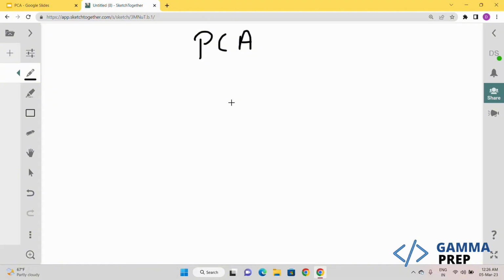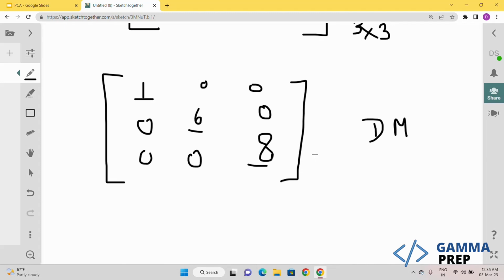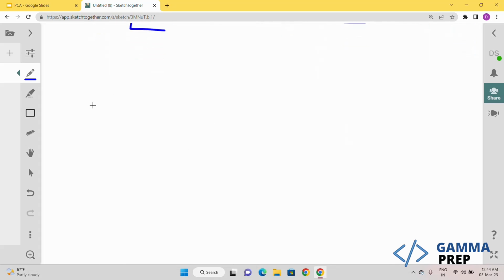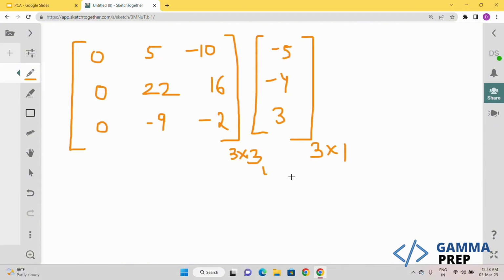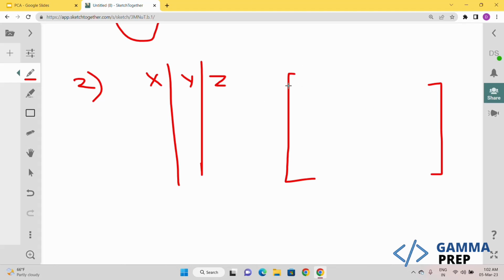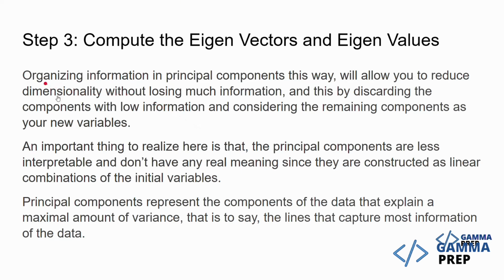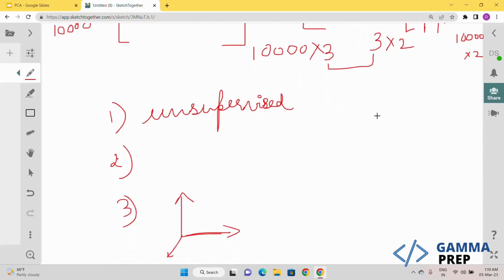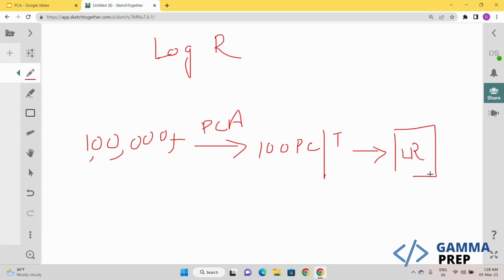L11 - Principal Component Analysis (PCA) | Data Science for Beginners | Learn from a Google Engineer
Explore PCA, a dimensionality reduction technique, to simplify complex datasets.